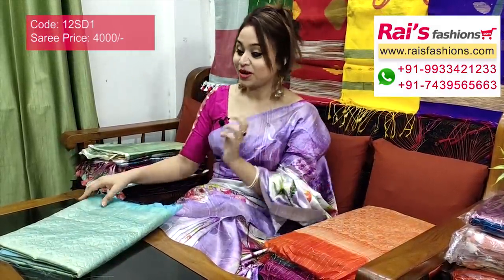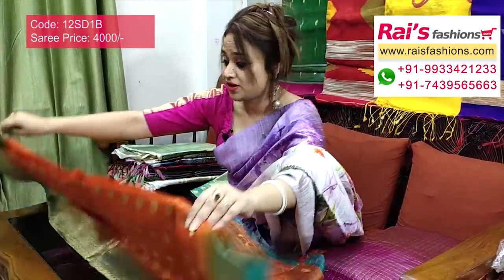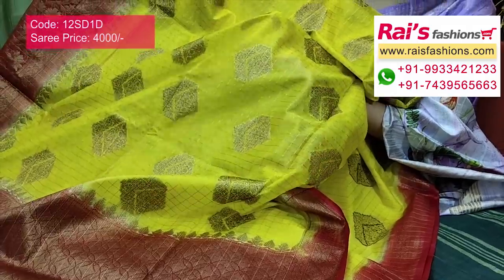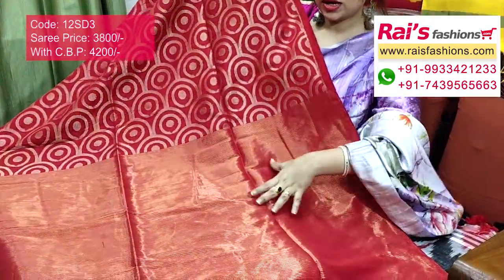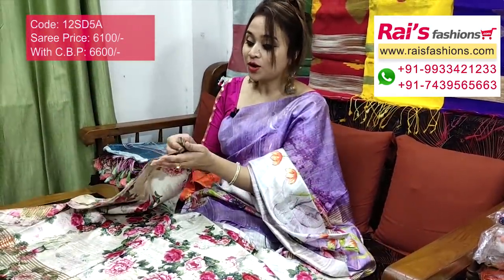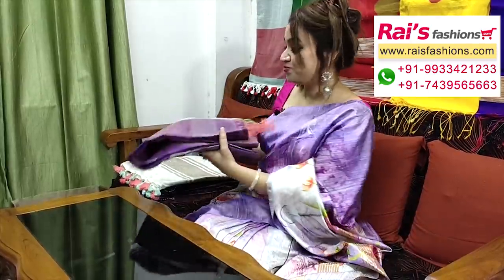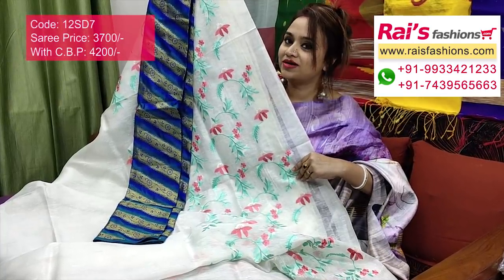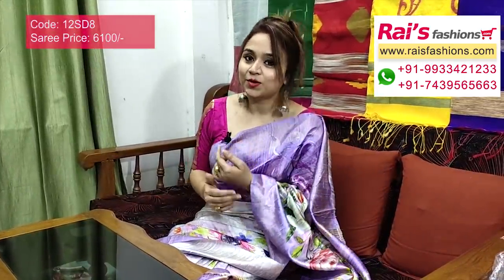Upgrade Your Ethnic Style For Any Occasion (12th September) - 12SD